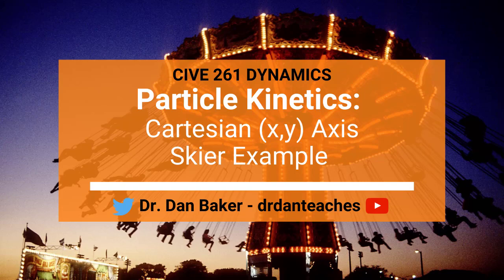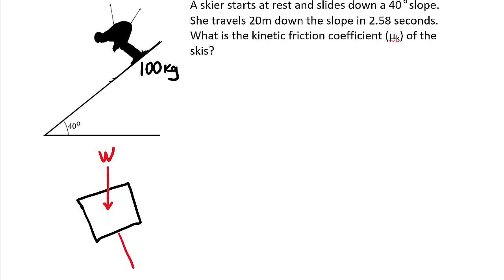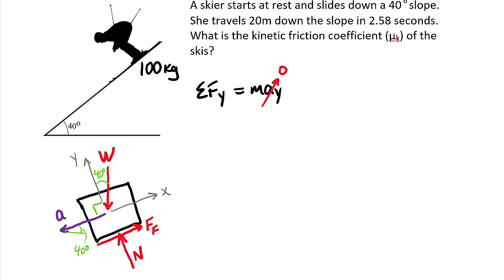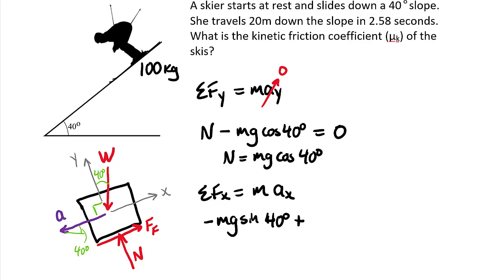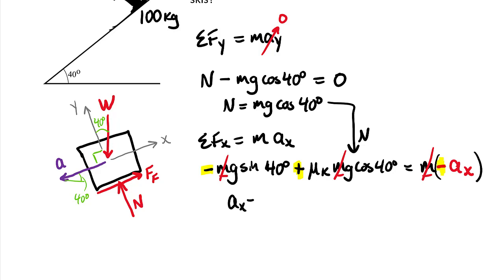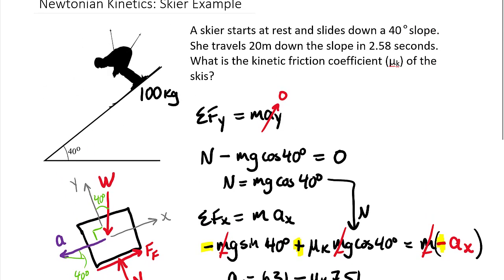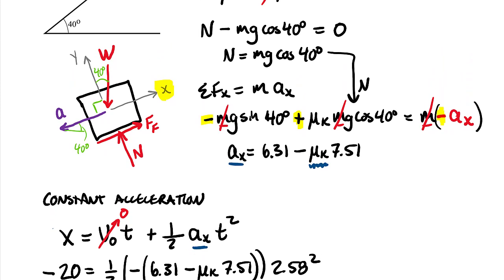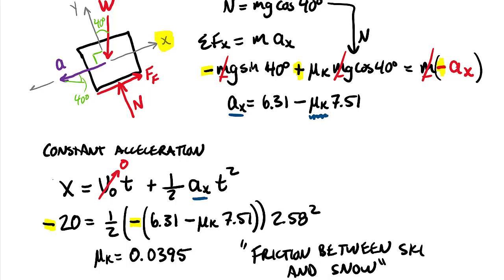Dynamics: Particle Kinetics - Newtonian Kinetics for Cartesian (x,y) Axis Skier Example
CLASS: Engineering Mechanics: Dynamics     CHAPTER: Particle Kinetics
TOPIC: Example covering the use of Newtonian Kinetics within a Carteisan (x,y) axis system to solve for the kinetic snow friction.